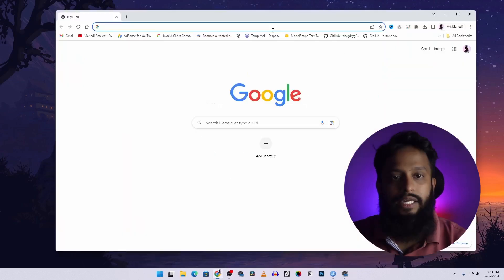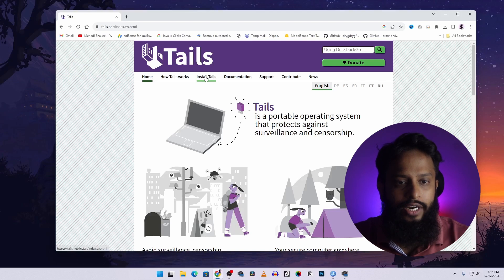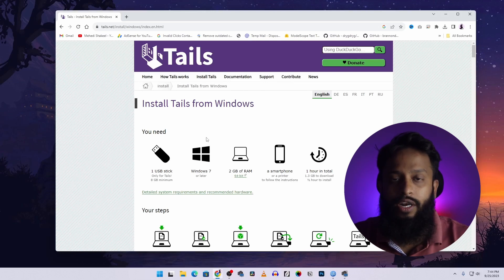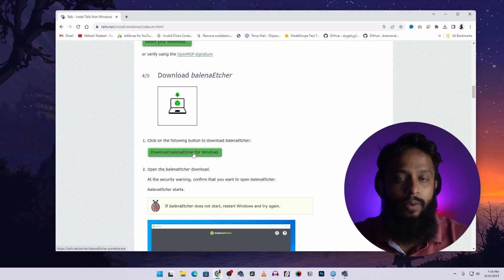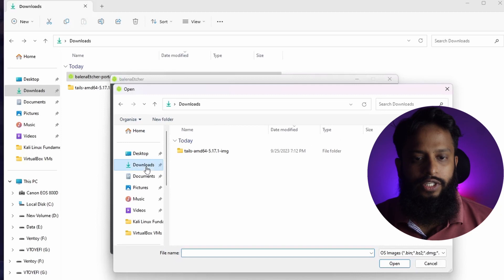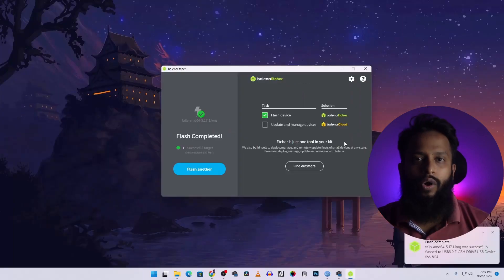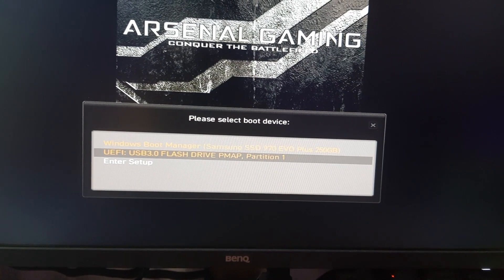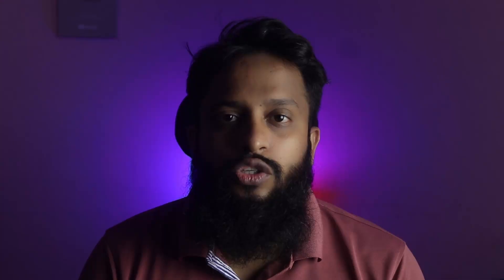How To Install Tails OS Live on USB Drive and Make It Bootable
How To Setup Tails OS Live USB? In this video, i am going to show you installing tails os on a usb driver and run Tails OS from a Live USB. Ihope you will like this video.